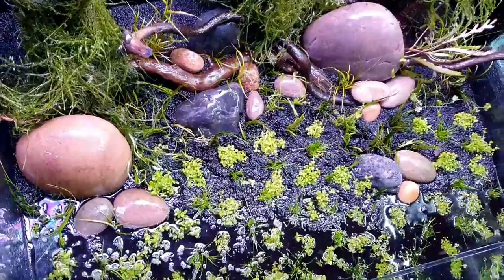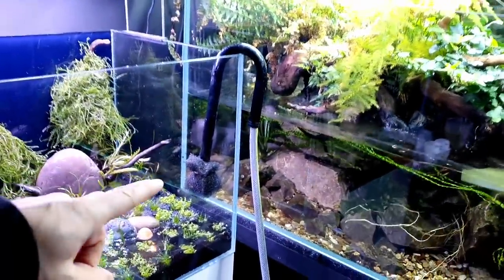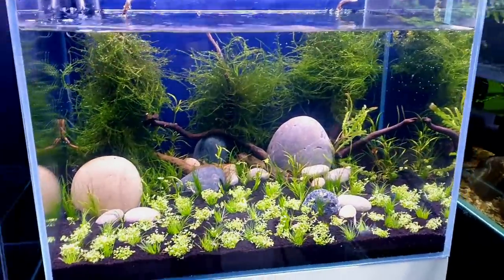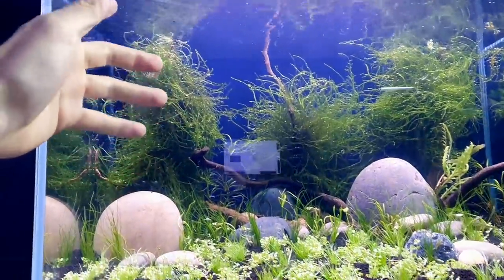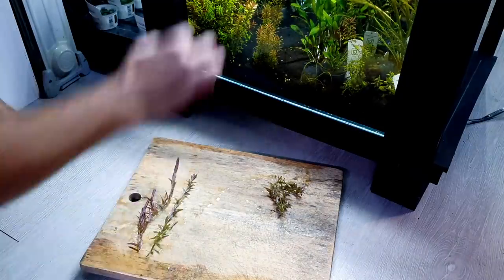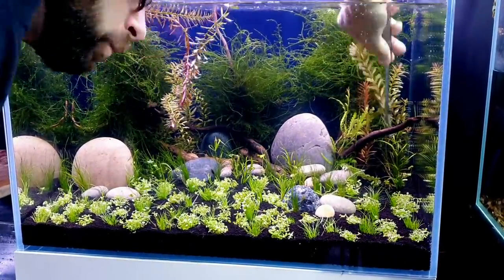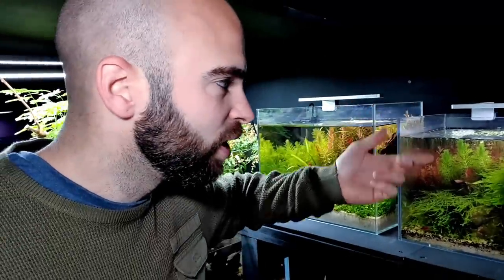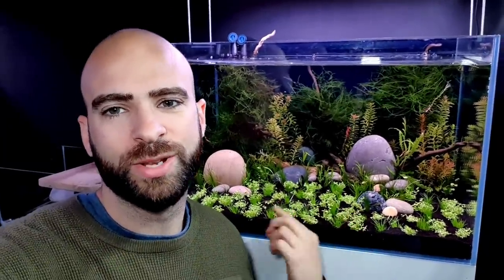WILD & NATURAL GUPPY BREEDING AQUARIUM #2 - STEP BY STEP || MD FISH TANKS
WILD & NATURAL GUPPY BREEDING AQUARIUM - STEP BY STEP || MD FISH TANKS
So here is the second part where we will flood the aquarium and I show you how to add trimmed stem plants to give it an instant aged feel.

Items i use regularly:
Tropica Aquasoil: US
Tropica Nutrition Capsules: UK